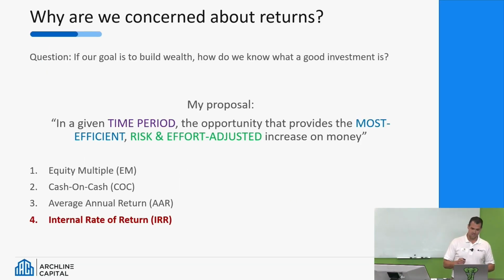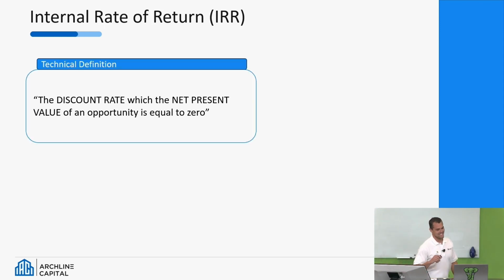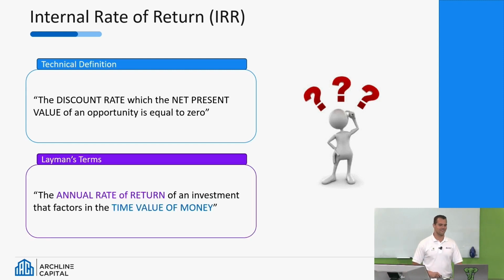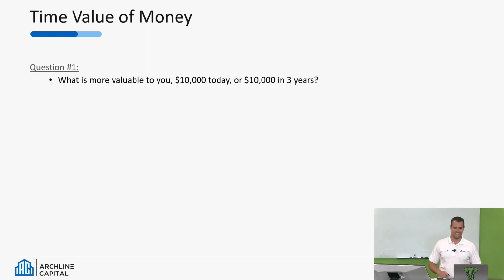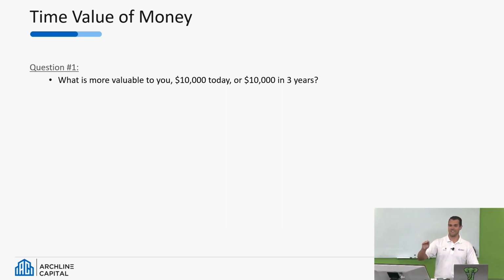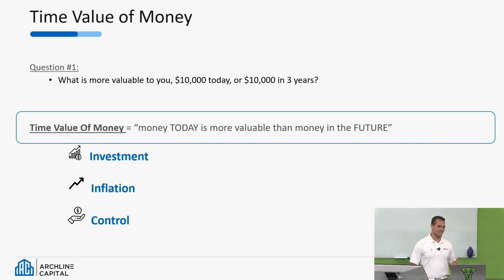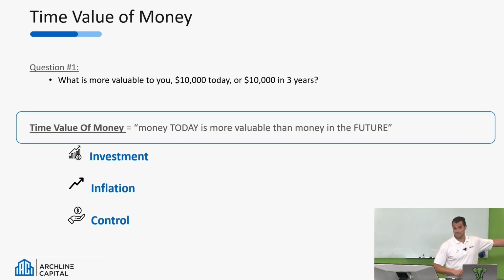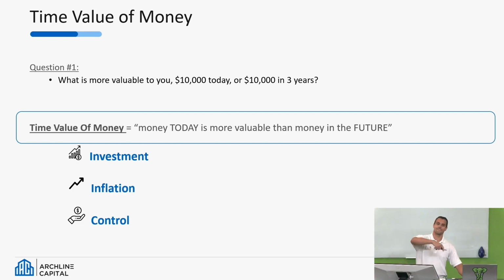BP Video Snapshot TWA IRR Course